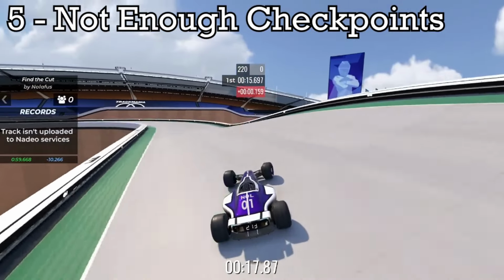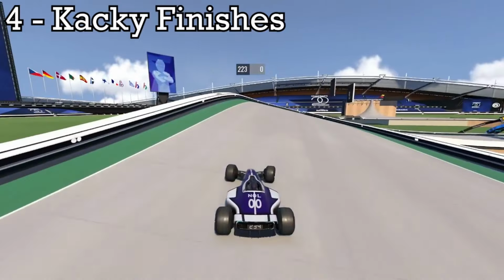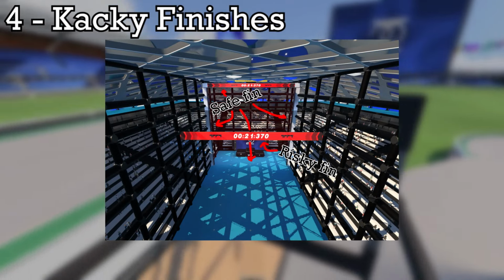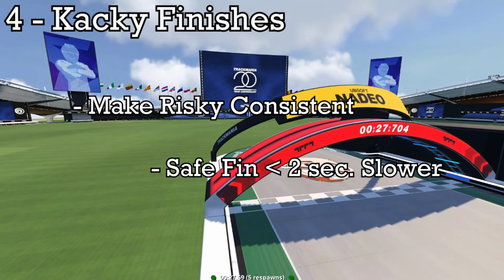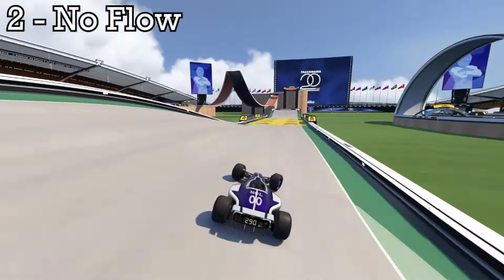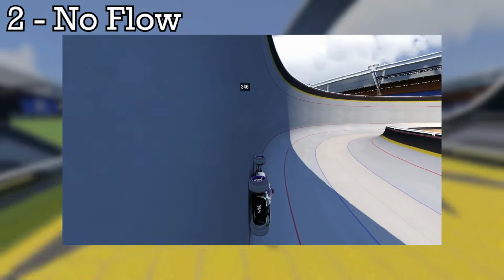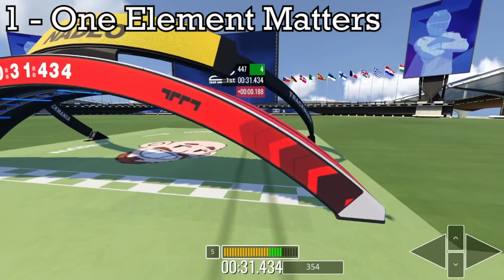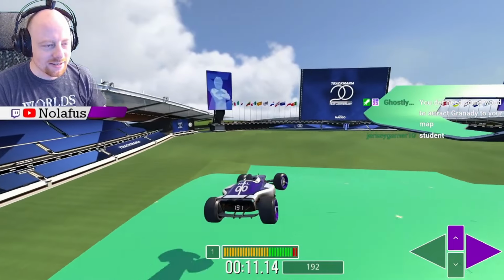5 More Beginner Trackmania Mapping Mistakes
Today it's time to take a look at 5 more beginner mapping mistakes!